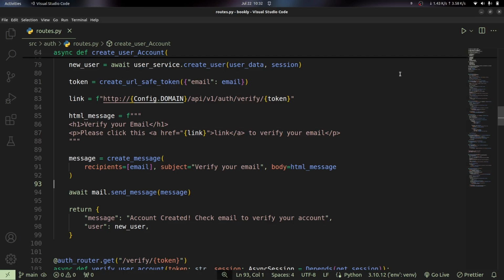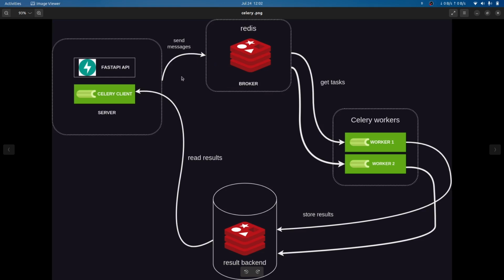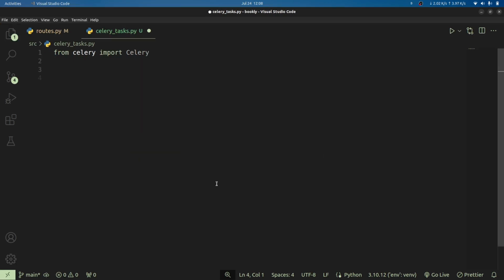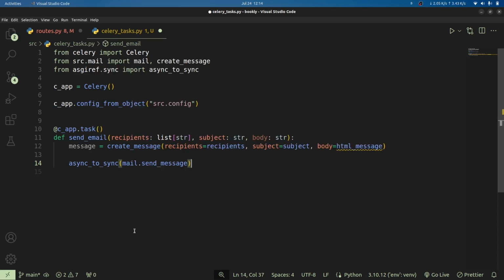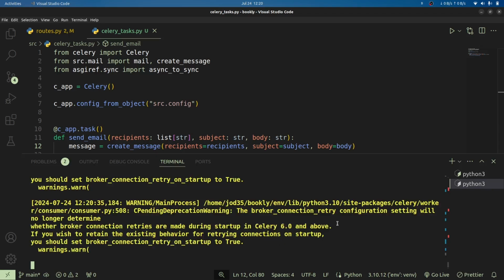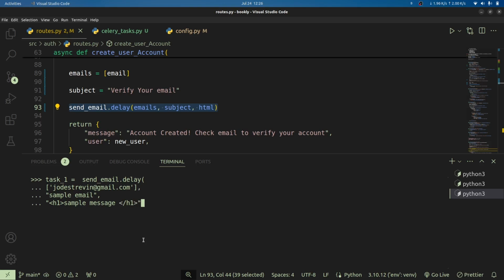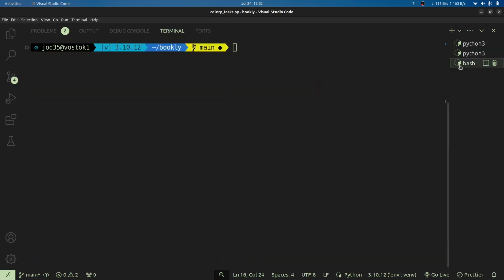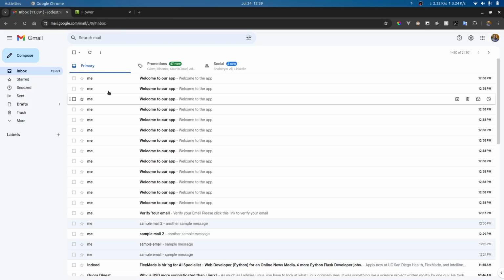Background Tasks with FastAPI Background Tasks and Celery + Redis - FastAPI Beyond CRUD (Part 20)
In this video, we dive deep into boosting your FastAPI application by offloading time-consuming tasks to the background. We'll start by exploring FastAPI's built-in background tasks, demonstrating how to execute functions asynchronously without blocking the main thread.

Next, we'll introduce Celery, a powerful task queue system, to handle more complex background jobs. You'll learn how to integrate Celery with FastAPI, creating a robust and scalable architecture for your application.

To conclude, we'll showcase Flower, a user-friendly web interface for monitoring and managing Celery tasks. This tool provides insights into your task queues, helping you troubleshoot and optimize performance effectively.

TIMESTAMPS
(00:00:00) Introduction
(00:01:53) FastAPI Background Tasks
(00:05:06) Installing Celery
(00:06:04) Explaining Celery Concepts
(00:07:28) Configuring Celery
(00:11:18) Creating the first Celery task
(00:18:58) Using Celery Tasks
(00:22:35) Running a Celery worker
(00:22:35) Running Celery workers
(00:34:43) Monitor Tasks with Flower
(00:43:14) Conclusion